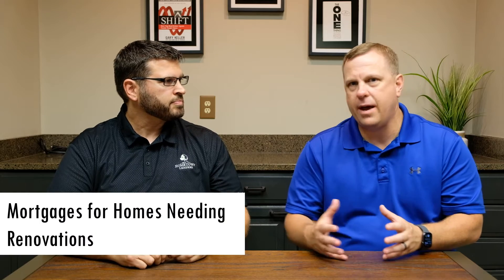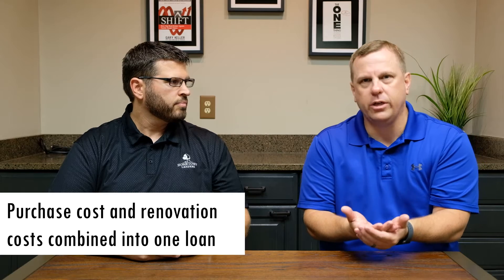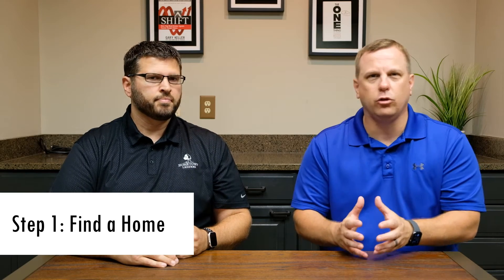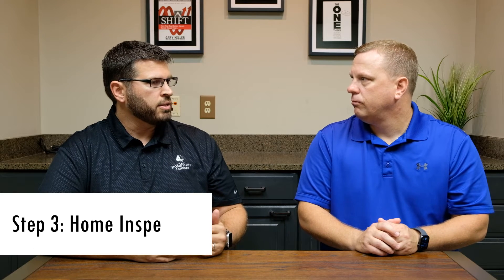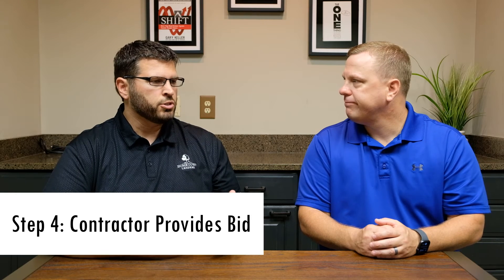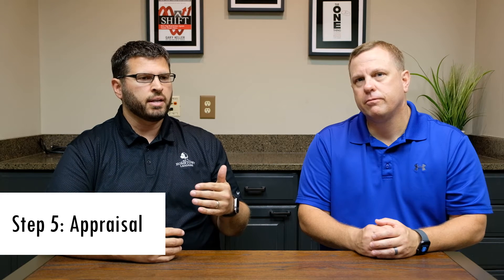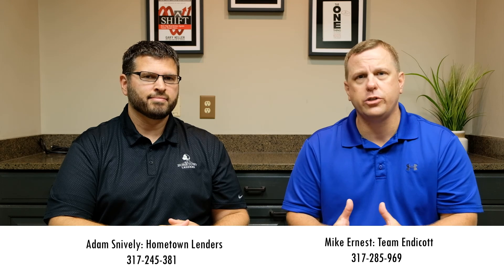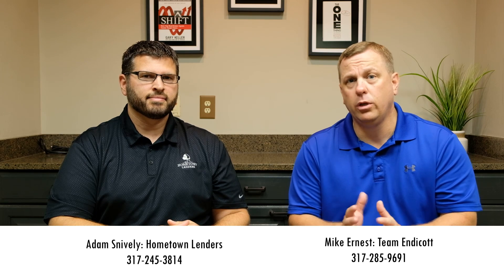Using a Home Renovation Loan Explained | Team Endicott & Adam Snively Mortgage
Not sure how the home renovation loan process works. We've got it explained in 6 easy steps.